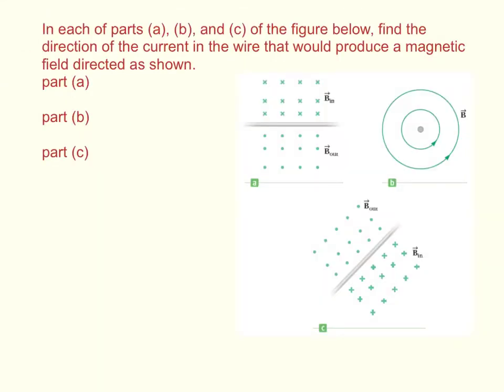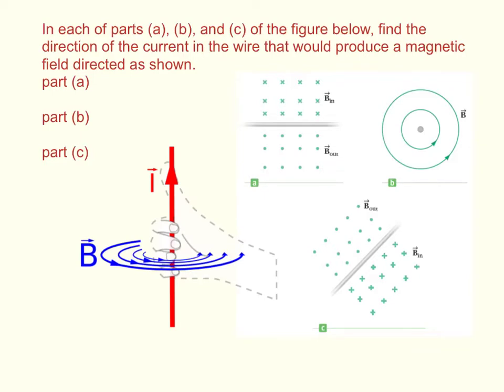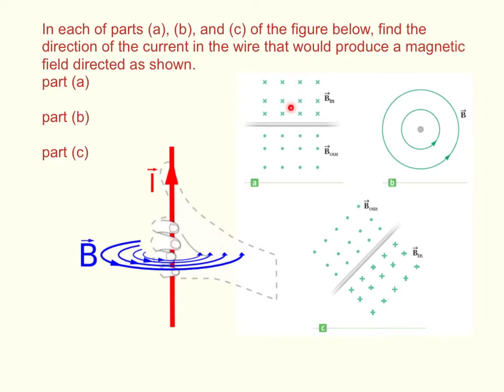Physics WebAssign Ch19 #12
In each of parts (a), (b), and (c) of the figure below, find the direction of the current in the wire that would produce a magnetic field directed as shown.
part (a)
part (b)